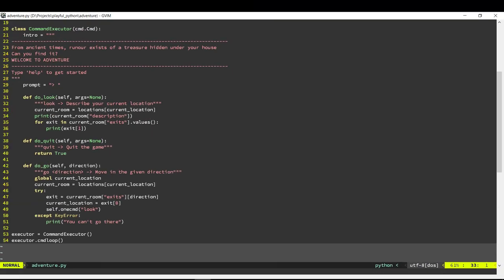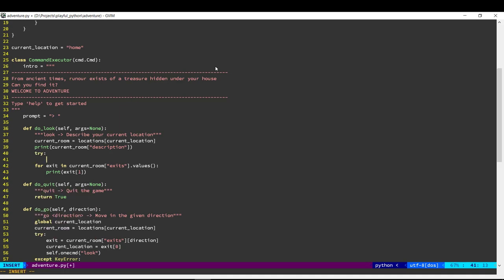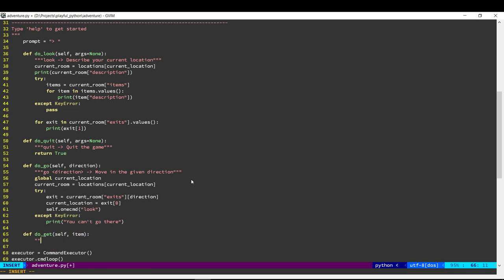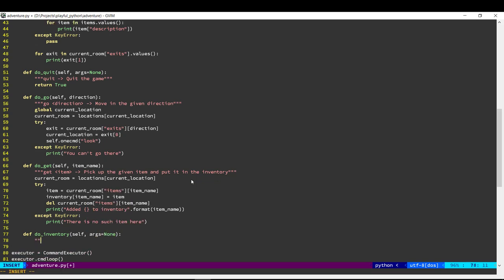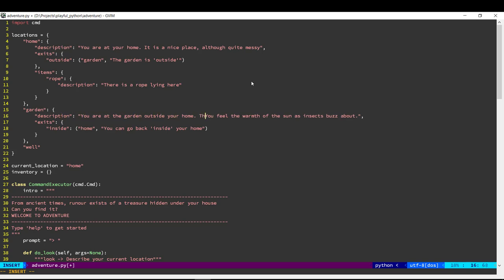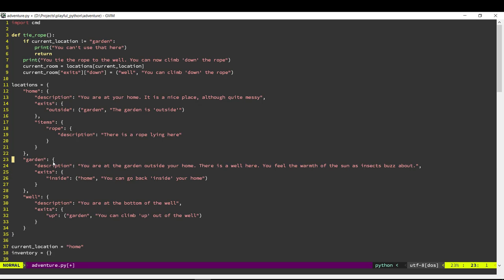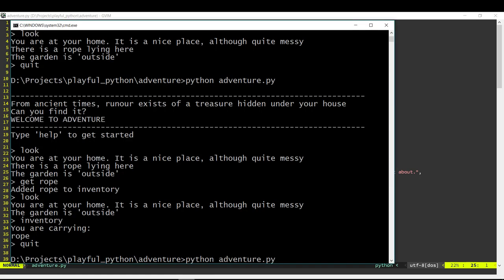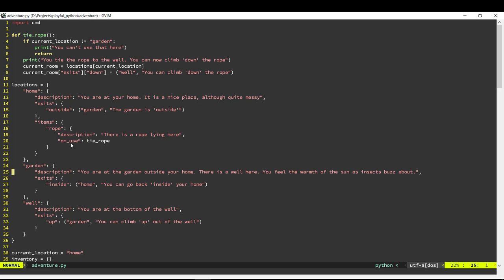Playful Python: Let's play an adventure game! (Part 2)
I grew up playing text adventure games on my Commodore 64. Now I show how we can code such a game in Python. This video is part two out of three parts. In case you missed it, you can view the whole series